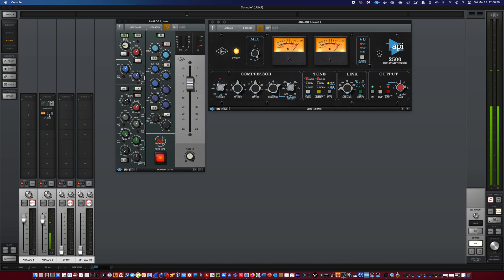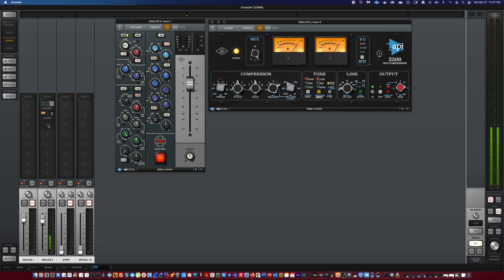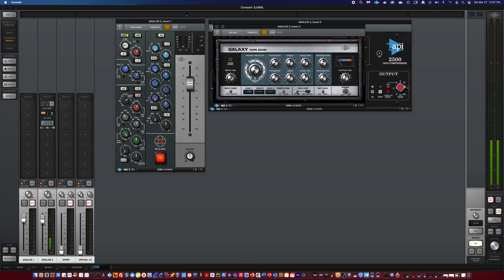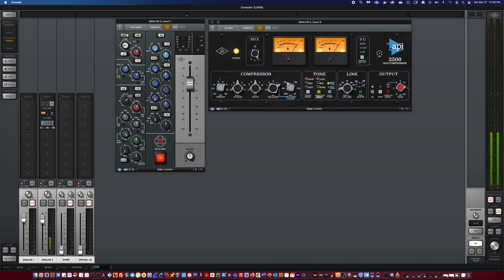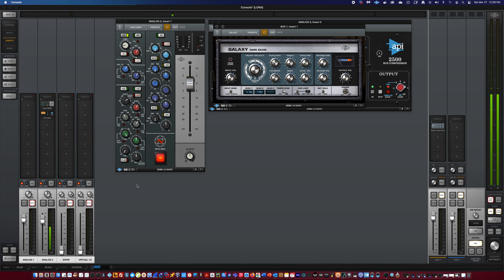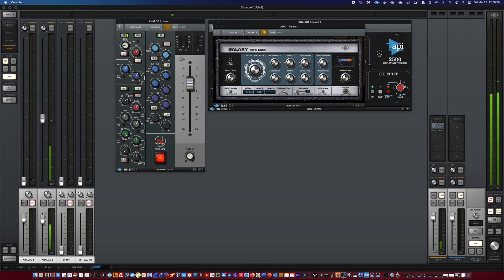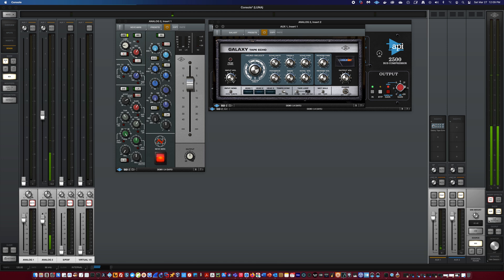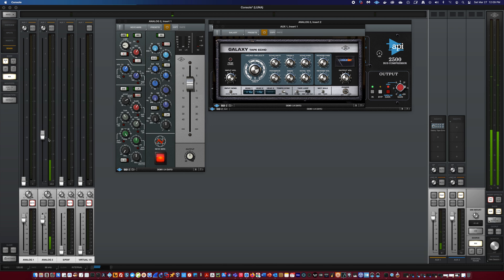USING AUX/SENDs UA LUNA - UA CONSOLE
Illustration of how I use my plugins inside of my UA Console / LUNA digital audio workstation.

-Donnie